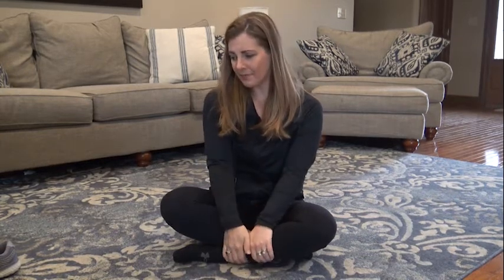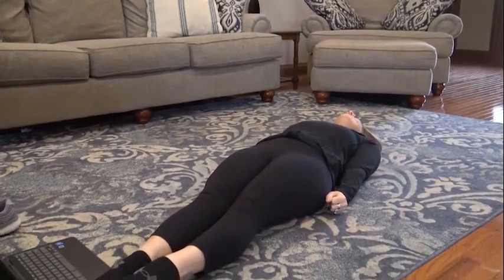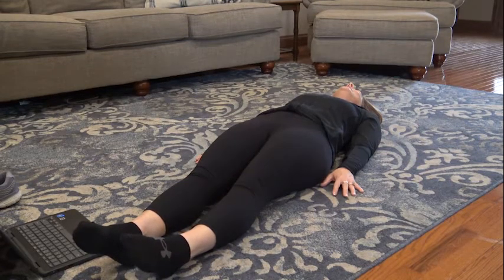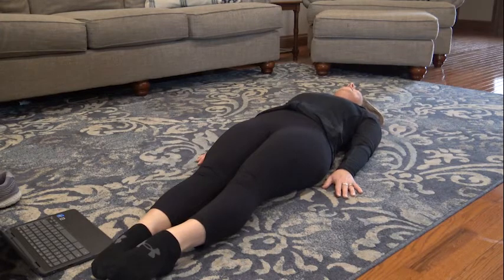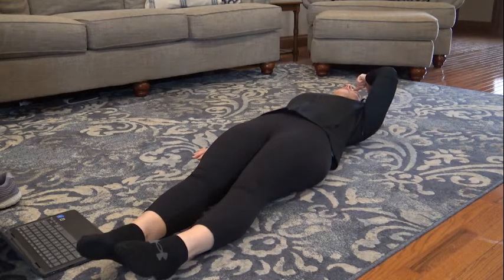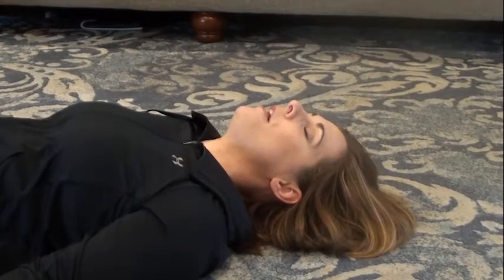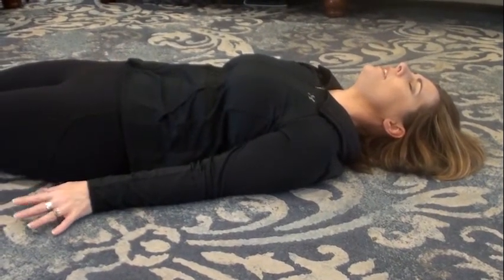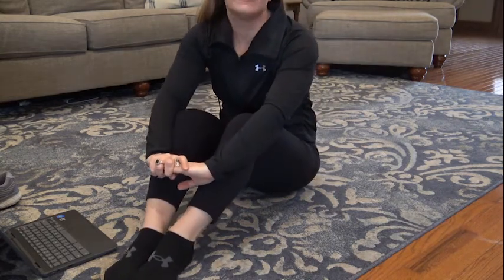Lesson 3: Mindful Breathing